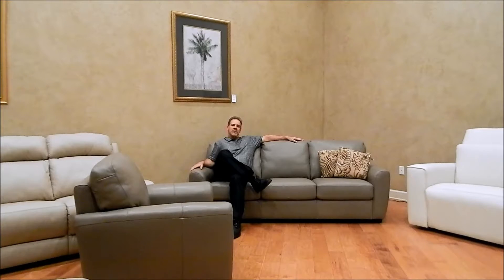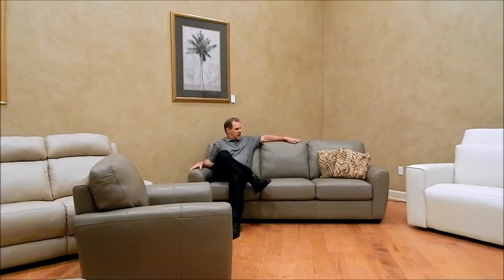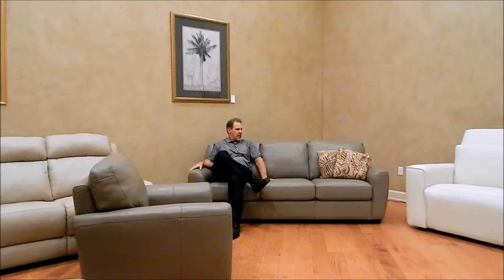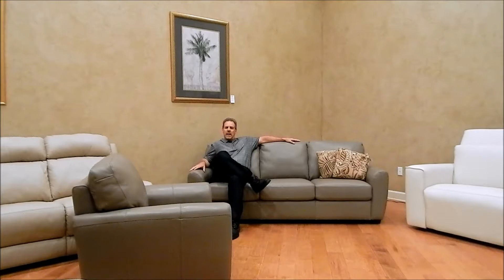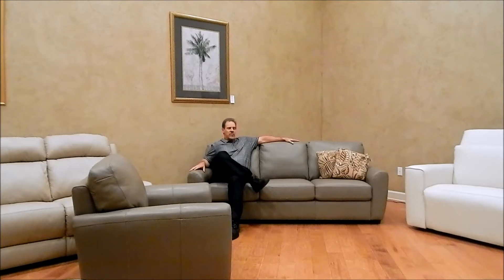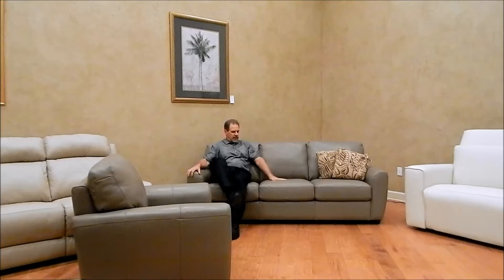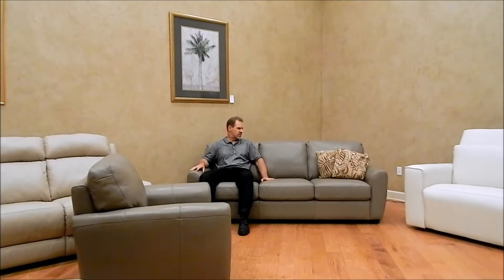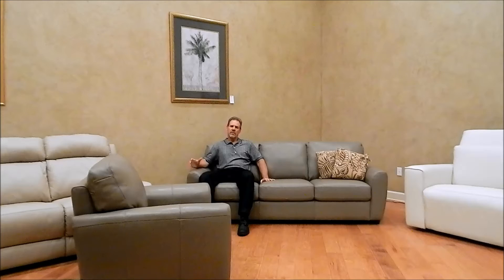Palliser 77881 Connecticut LFS